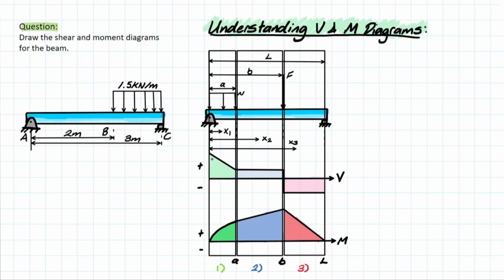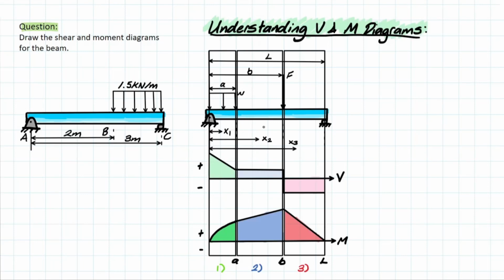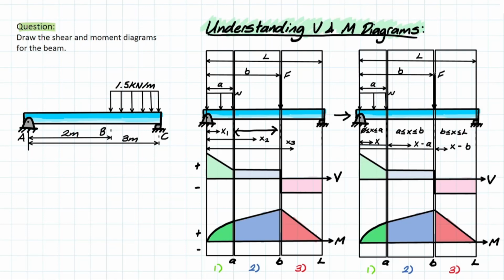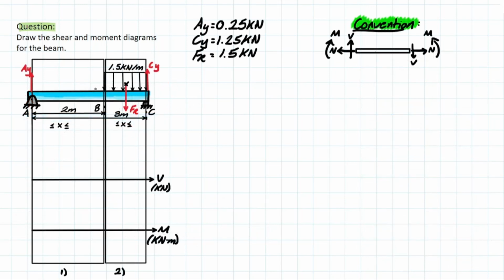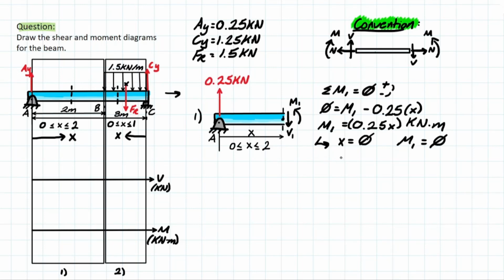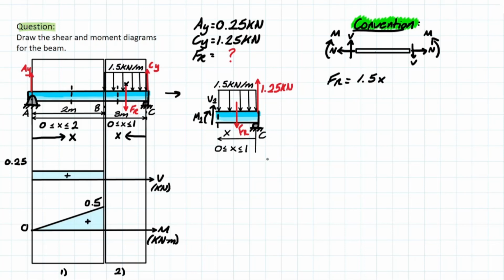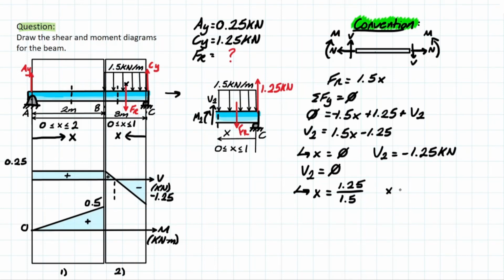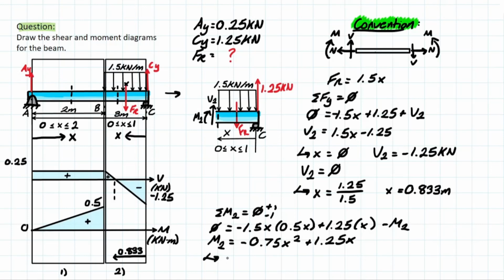Intro to Shear Moment Diagrams!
Question: Draw the shear and moment diagrams for the beam.